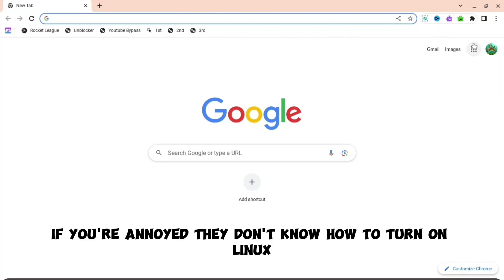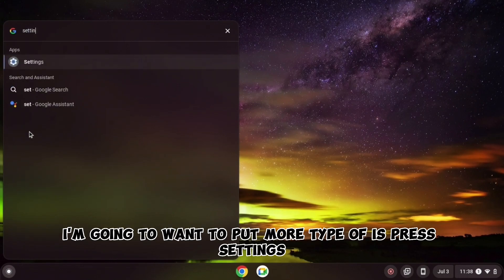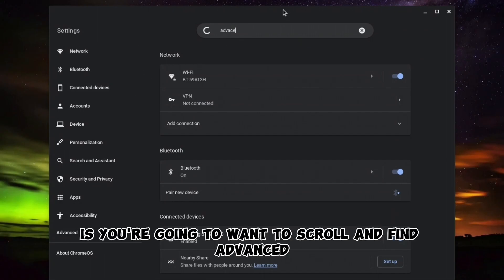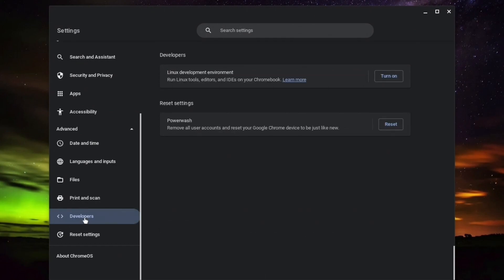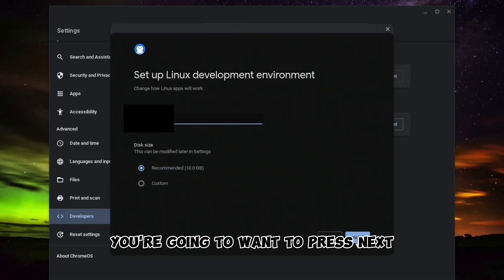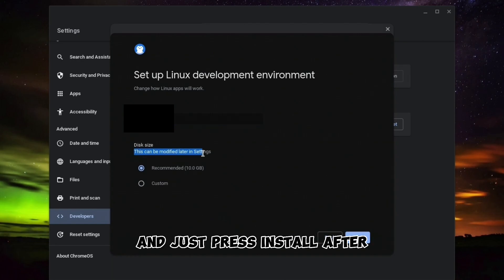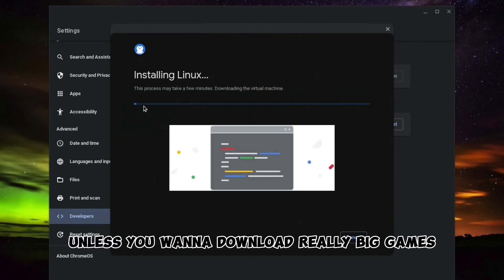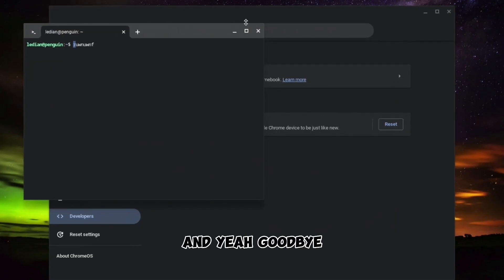How To Turn On LINUX MODE On Chromebook In 2024!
In this video, we're going to show you how to turn on LINUX MODE on a Chromebook! Chromebooks are great for on-the-go, but sometimes you just need to get stuck in to a Linux session. With this video, you'll be able to turn on LINUX MODE on your Chromebook in no time!How To Turn On LINUX MODE On Chromebook!